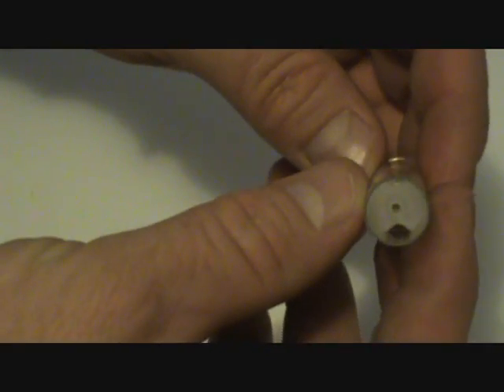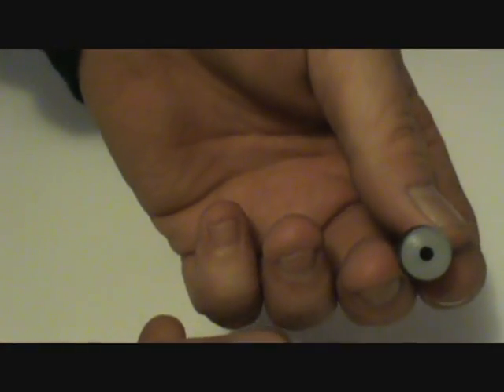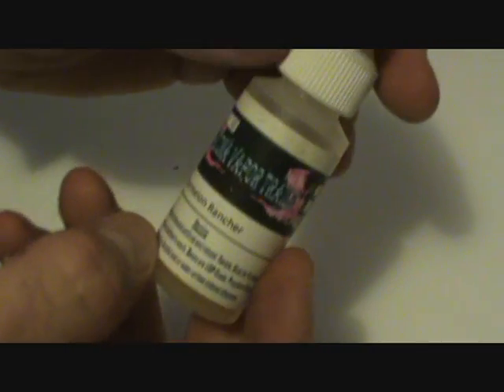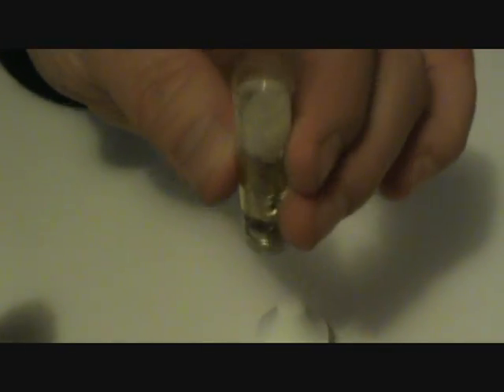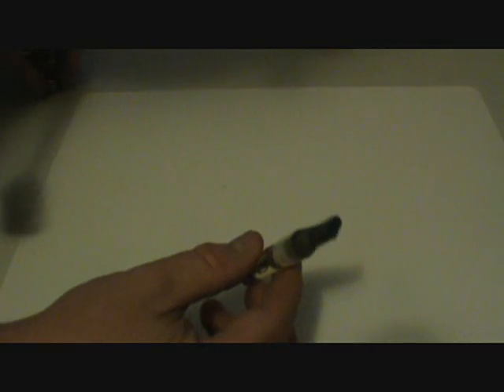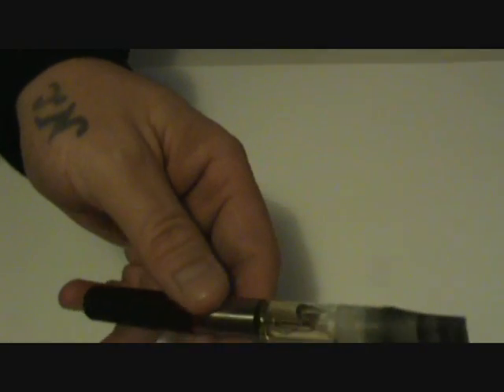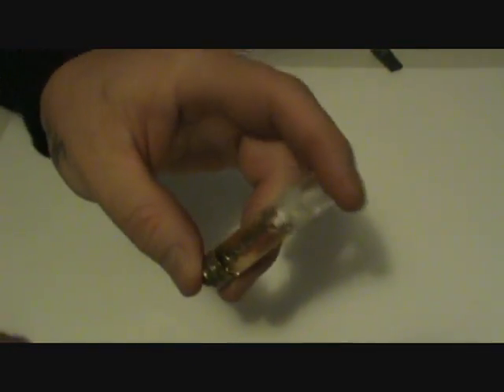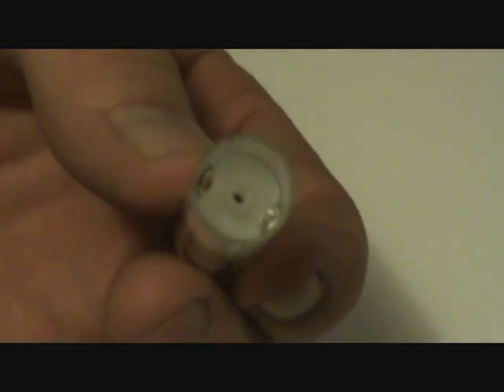3.5 ml Snake eYes Clearomizer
How to fill the 3.5ml clearomizer.